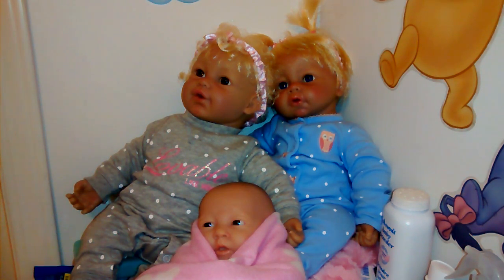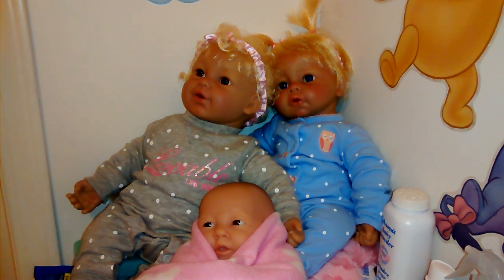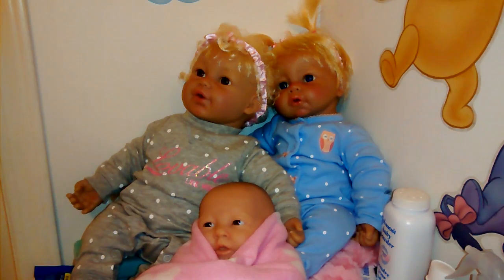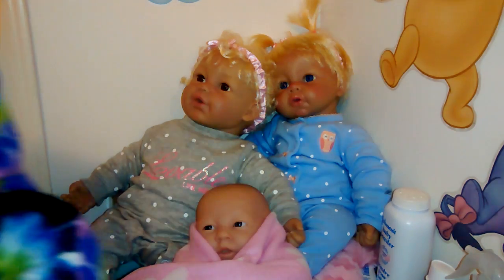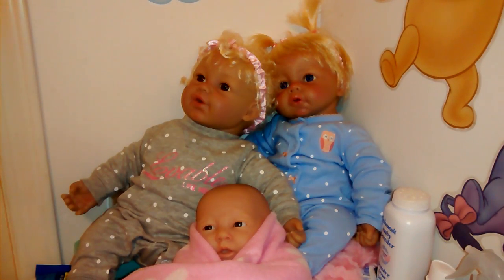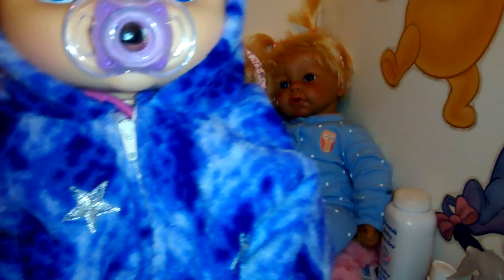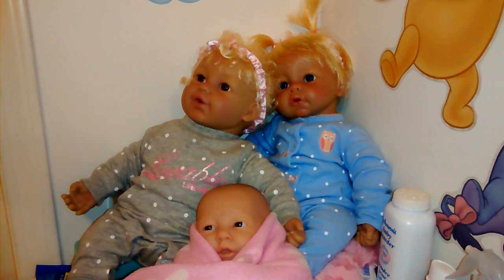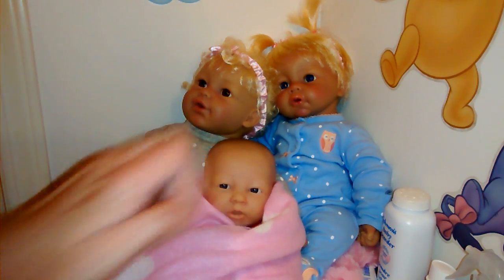Reborn Baby Updates